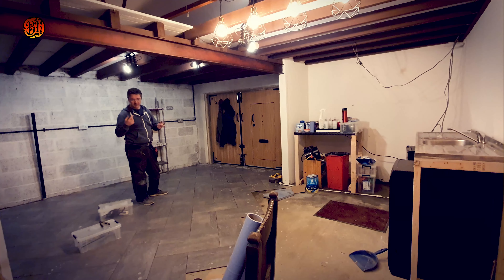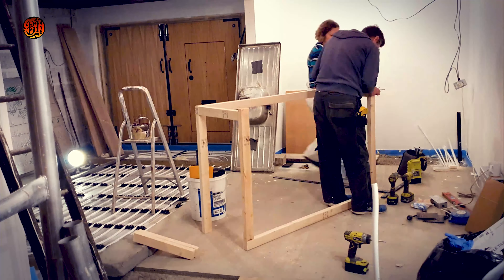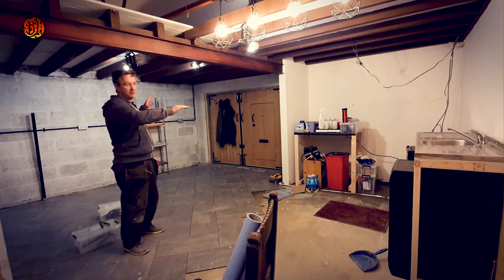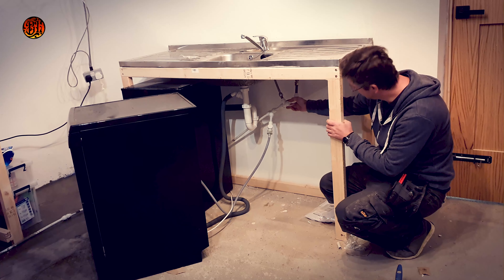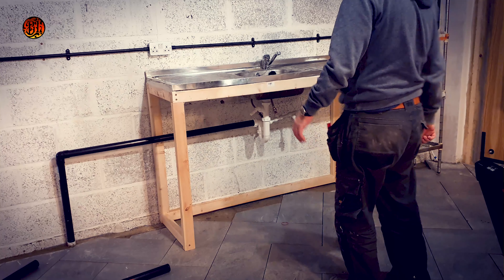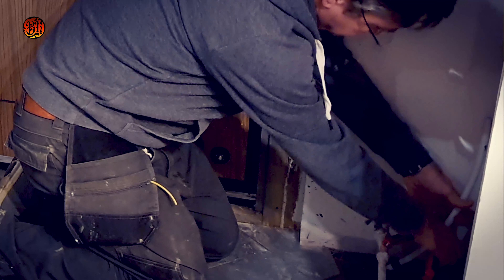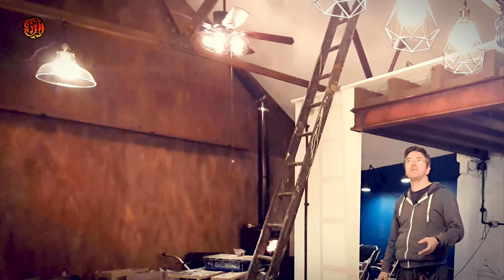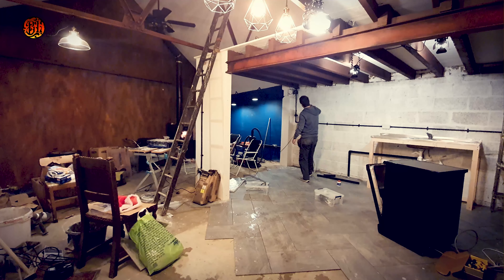Moving A Sink at the Battle Lounge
Battle Lounge Links